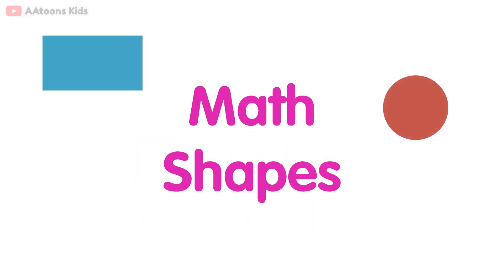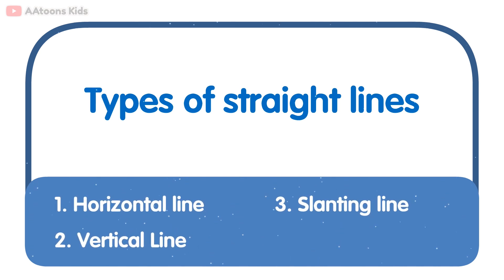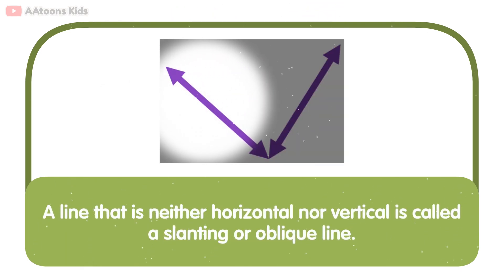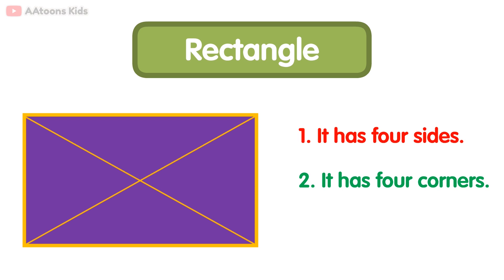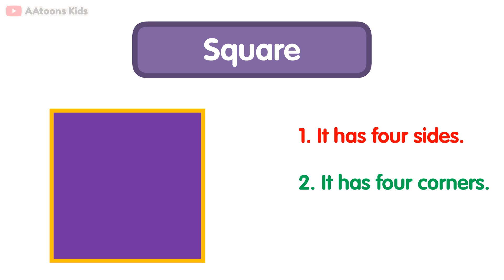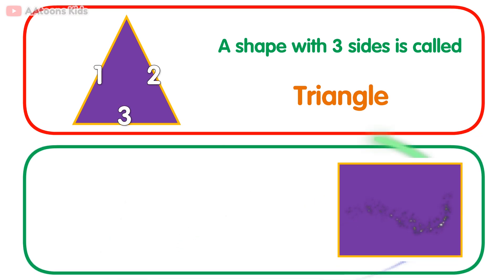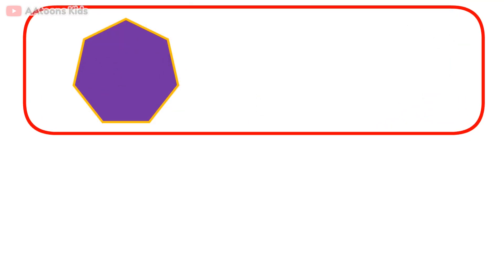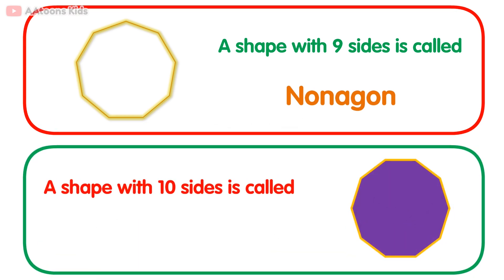Math shapes | Shapes for kids | Learn math shapes | Learn Maths for kids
AAtoons Kids
play N learn